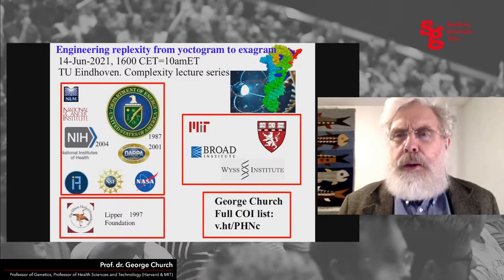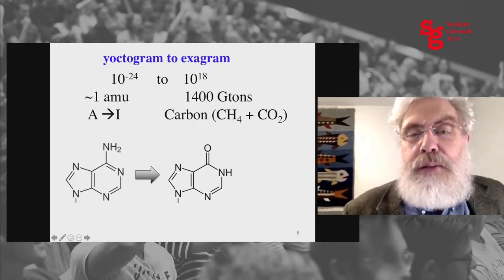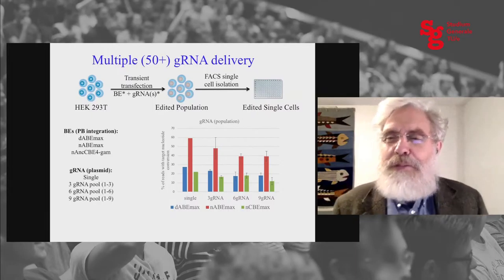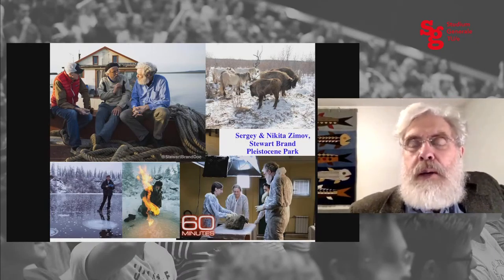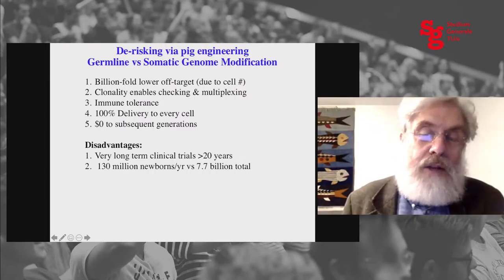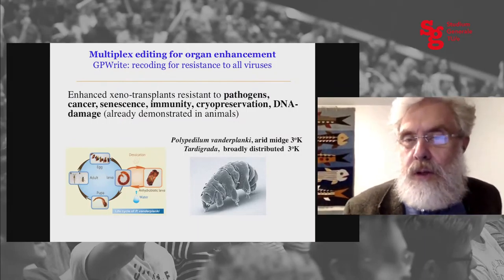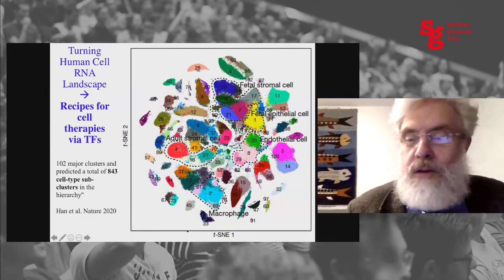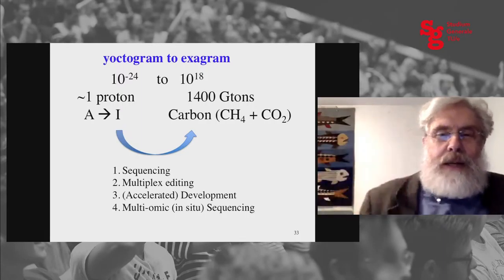Watch: online lecture | Synthetic Biology: Engineering life | Prof. dr. George Church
Our ability to engineer life has taken such a flight that we can genetically reprogram living cells and organisms to adopt new functions. This pervasive new technology affects processes beyond imagining and over incredible length scales. From yoctogram (10−24 gram) to exagram (1018 gram), we have improved by 30 million-fold the quality of reading, writing, and editing complex molecules both at the scale of single atoms and of 10 sq. km. ecosystems. These configurations are not only new (nearly infinitely rare), they exist in millions of nearly identical copies - replicated complexity.

Described as ‘the most daring synthetic biologist’, Prof. George Church is a visionary in the fields of genetic sequencing, synthetic biology, genome engineering, and evolutionary biology. In 1984, he developed the first direct genomic sequencing method, which resulted in the first genome sequence. He helped initiate the Human Genome Project in 1984 and the Personal Genome Project in 2005. He has coined (sometimes controversial)  ideas like editing DNA to treat hereditary diseases, editing aging genes to reverse aging, replacing USB with DNA to store digital data, engineering cells that are not infected by viruses, transplanting pig organs to the human body (xenotransplantation), and synthesizing the human genome from scratch.

Prof. dr. George Church is a professor of Genetics at Harvard Medical School and a professor of Health Sciences and Technology at Harvard and MIT. He leads research on directed evolution of molecules, polymers, and whole genomes to create new tools with applications in regenerative medicine and bio-production of chemicals. Among his recent work is the development of a technology for synthesizing whole genes and engineering whole genomes faster and more accurately than current methods. He is also Director of the U.S. Department of Energy Technology Center and Director of the National Institutes of Health’s Center of Excellence in Genomic Science.

Do you want to have it all nicely consumable in your inbox, then it’s best you sign up for our biweekly email newsletter